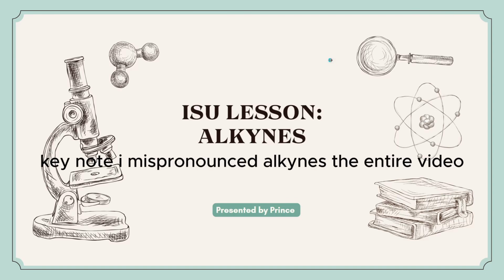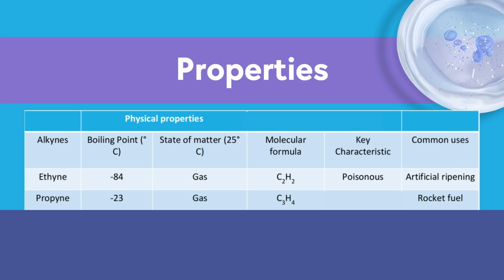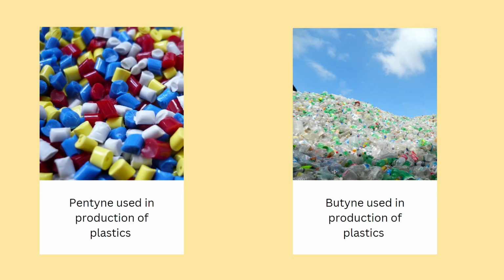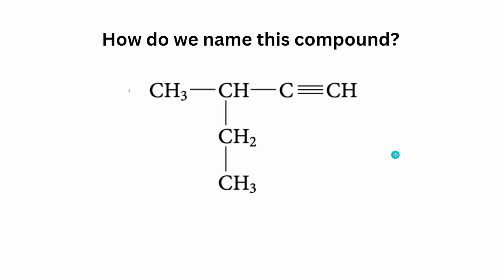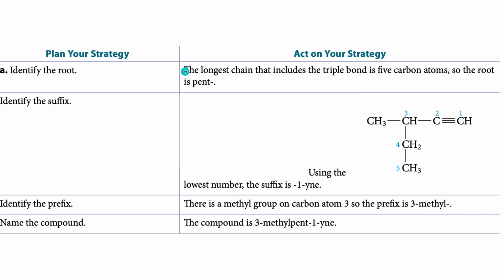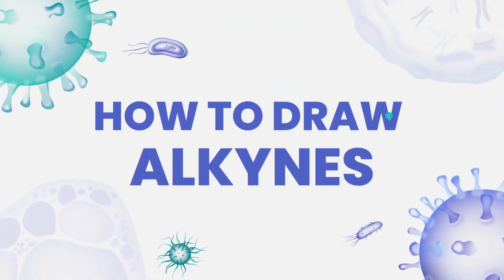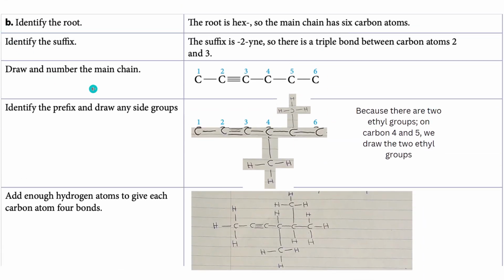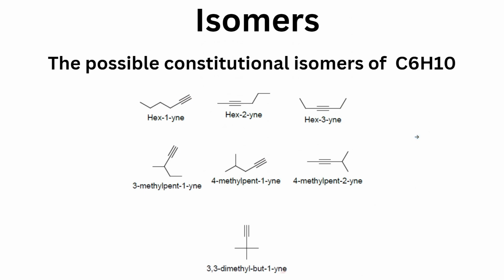chem class my princewill